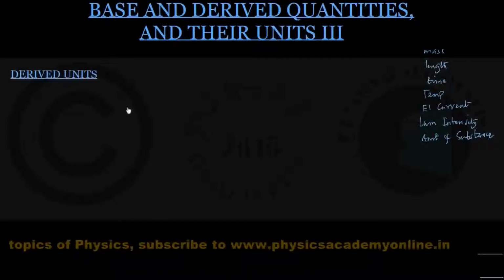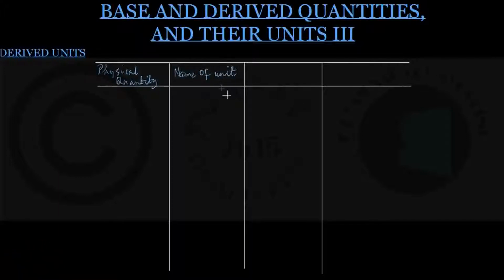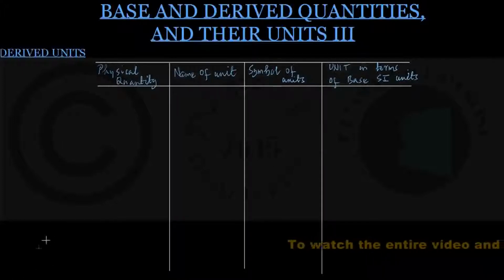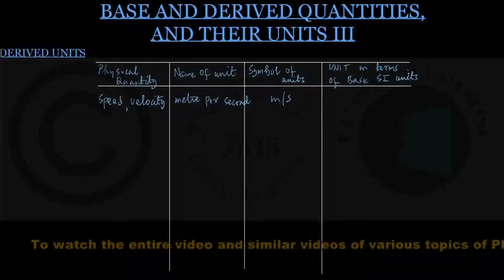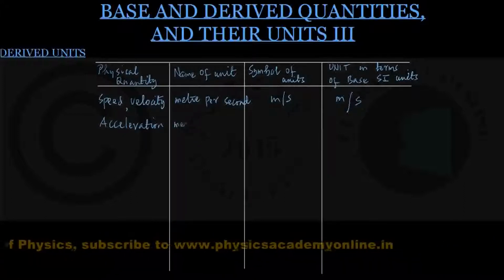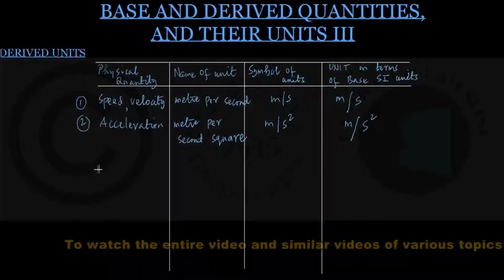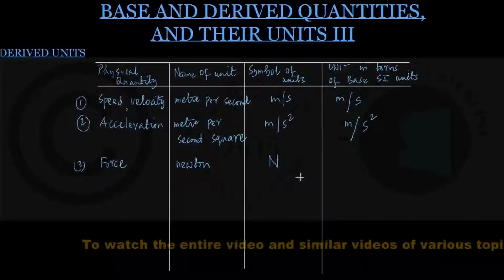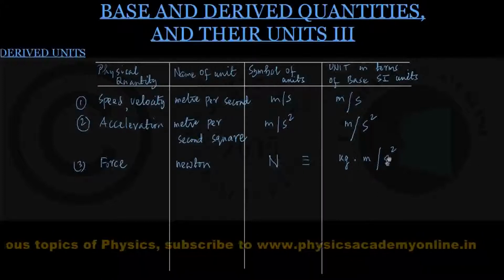Base And Derived Quantities And Their Units III (Part I) _ Physics Academy Online